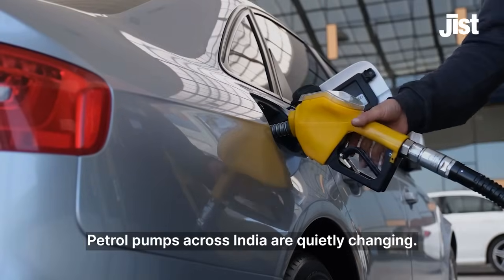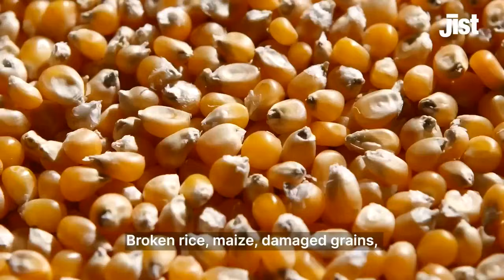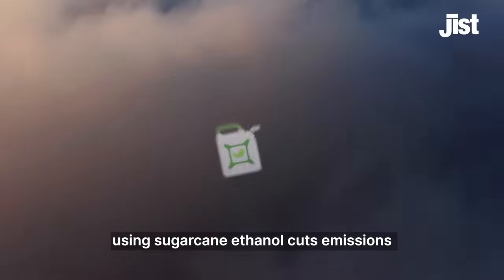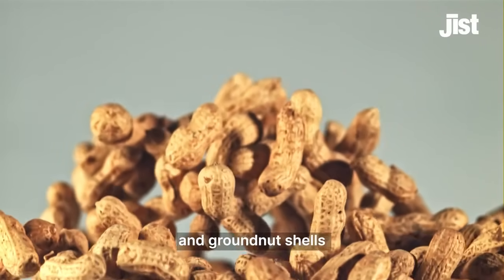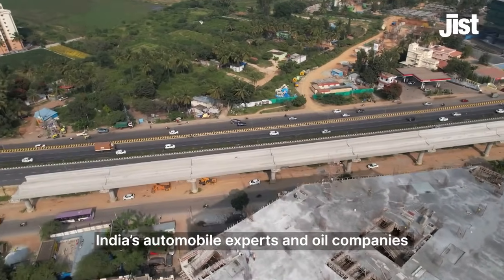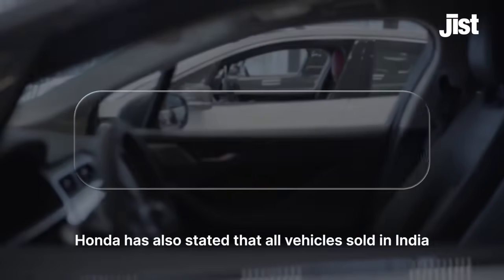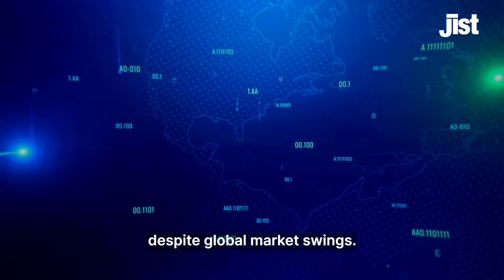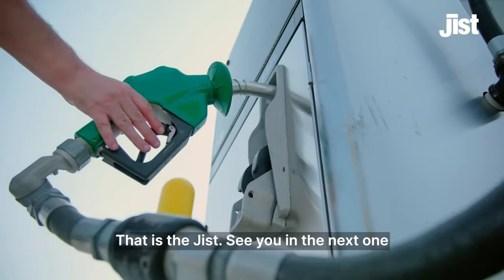What Does E20 Mean To You? | Jist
From mileage to cleaner air to farmer incomes, India’s ethanol blending move has wide-ranging effects. Here’s a simple breakdown of how E20 could impact you.